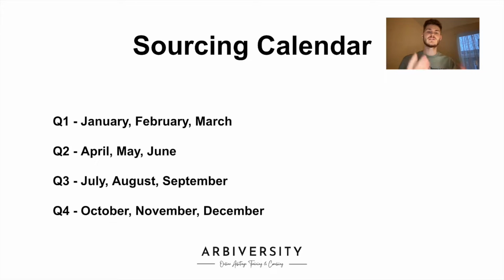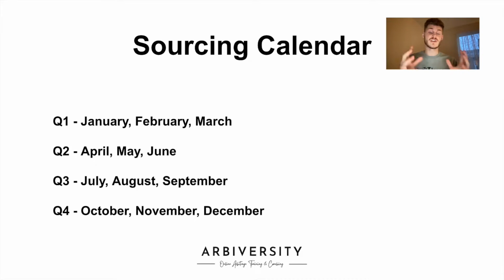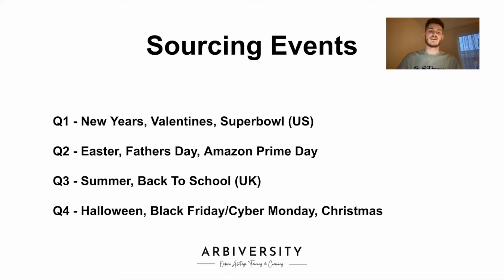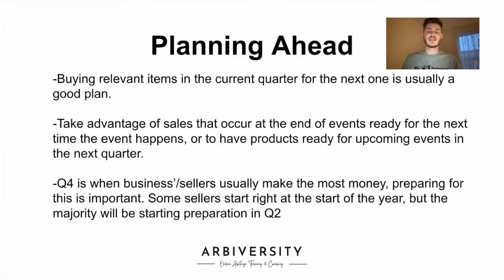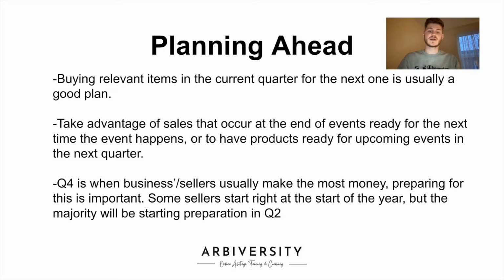Maintain A STRONG Online Arbitrage Business By Planning How You Source Products Throughout The Year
The business year is split up into 4 Quarters, an within each quarter there are so many events that you can take advantage of by selling the right items at the right times.

Planning and preparing are so important. Whilst you get all of these wonderful leads in Online Arbitrage Deals, are there any products you can go for NOW to help you in the FUTURE?